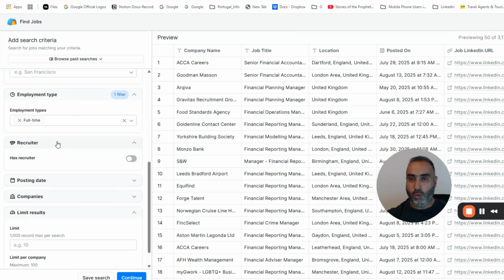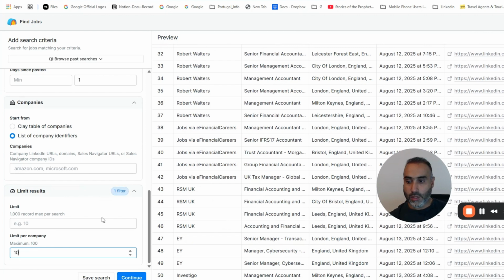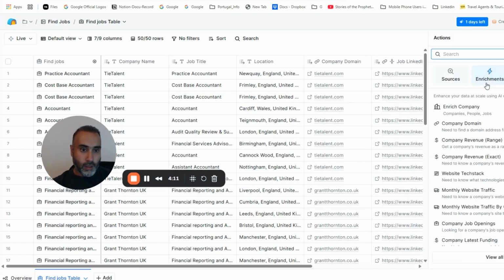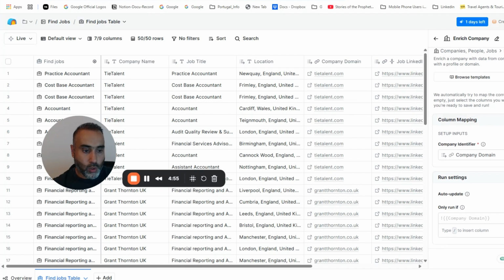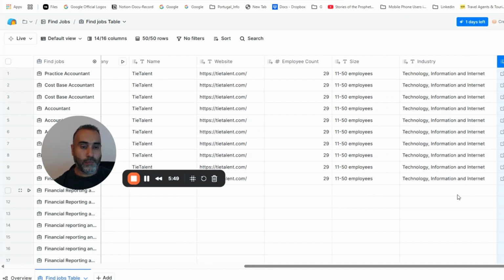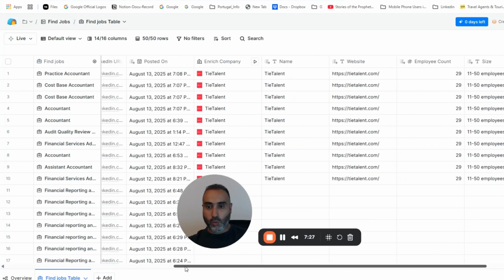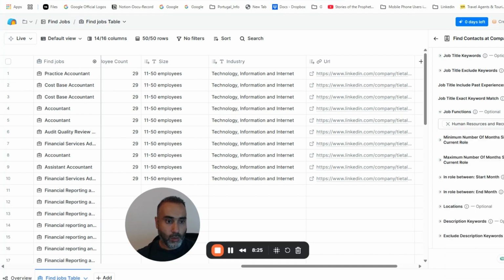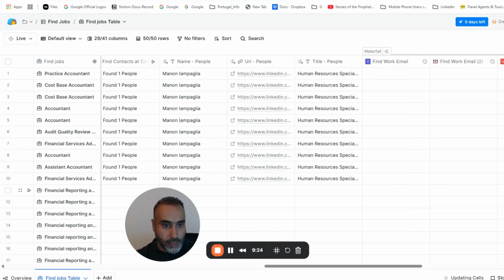Track Open Jobs & Get HR Contact Info in Minutes (Clay Automation Demo)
Recruiters — want to pitch your services directly to companies hiring right now?

In this step-by-step tutorial, I’ll show you how to:

Track open job roles using Clay’s Find Jobs tool

Filter out recruitment agencies automatically

Automate your workflow to scale outreach fast

This is your plug-and-play method to consistently uncover new leads, contact hiring managers, and pitch before competitors even spot the opening.

🧠 Perfect for: staffing agencies, solo recruiters, and BD pros

📌 BONUS: I’ll show how to exclude staffing firms and get real in-house HR leads.